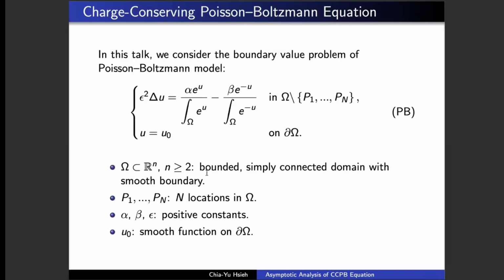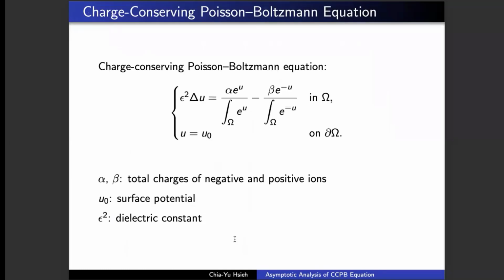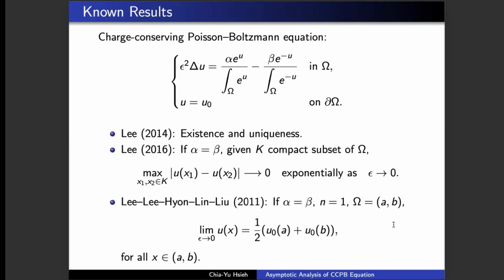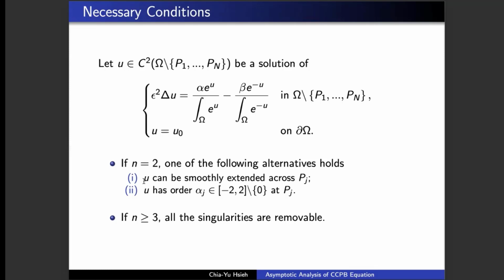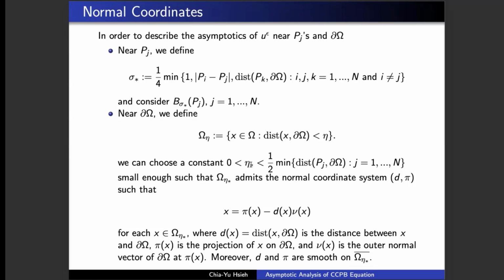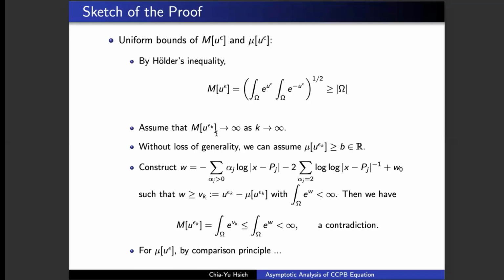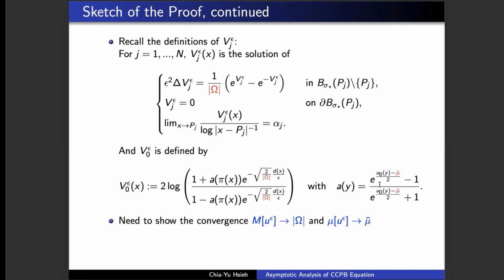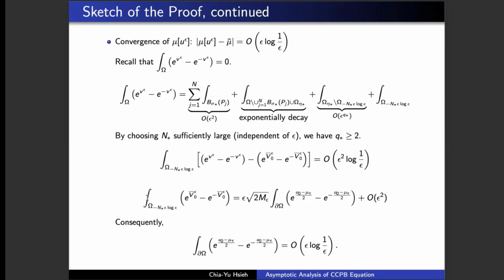20211028Analysis and PDE Chia Yu Hsieh